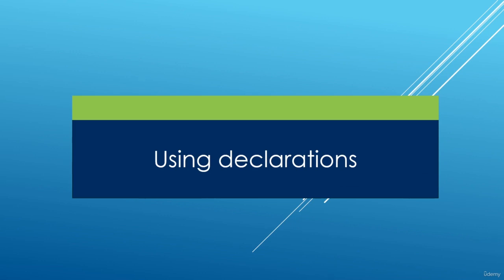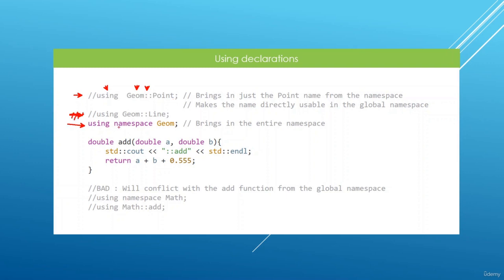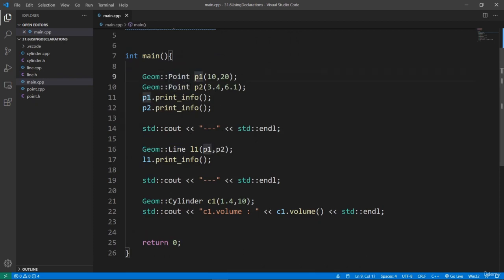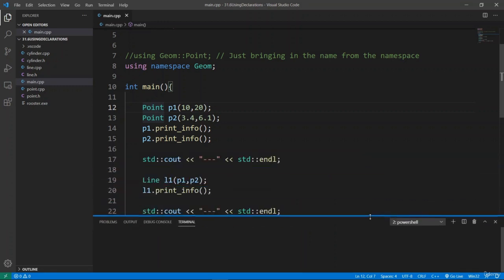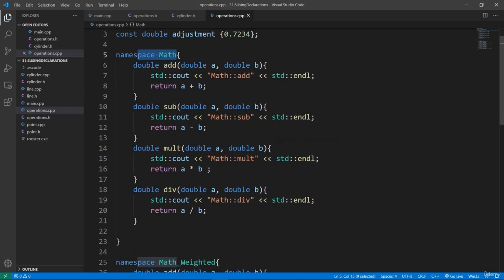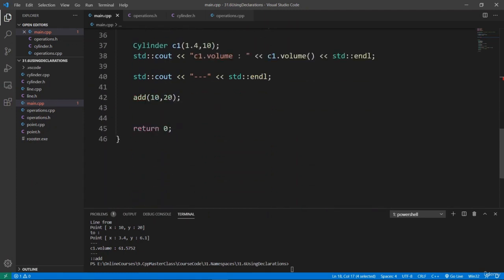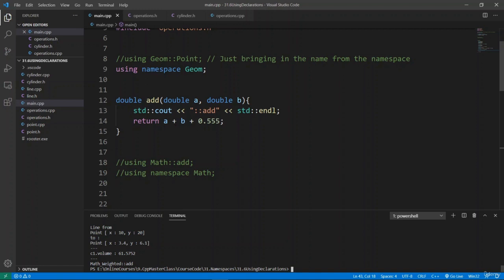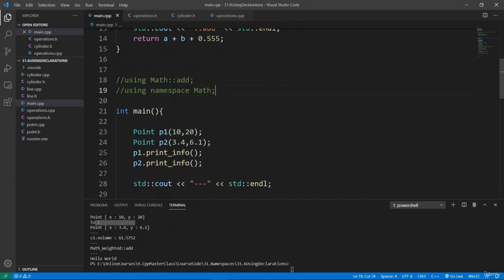009 Using Declarations